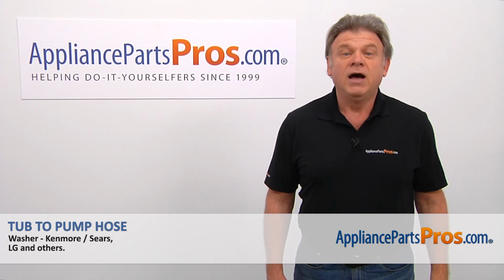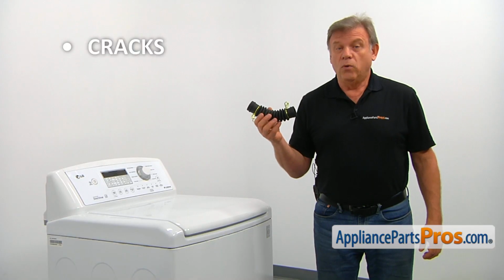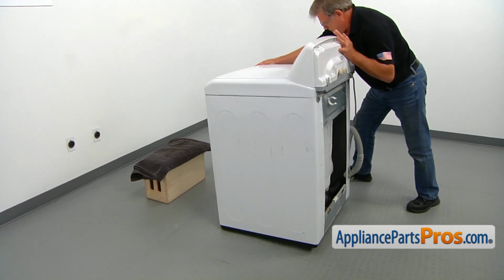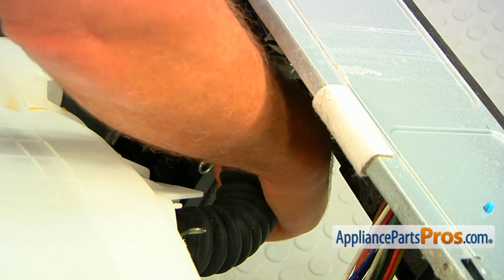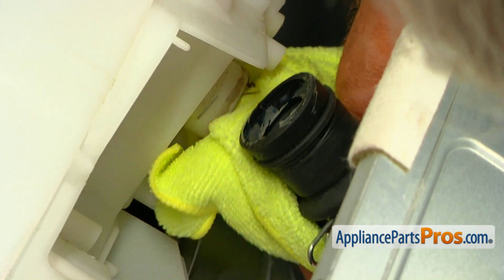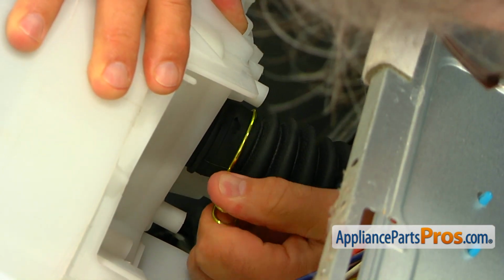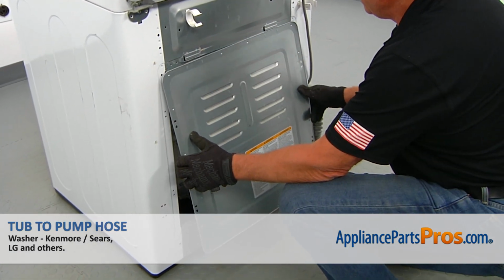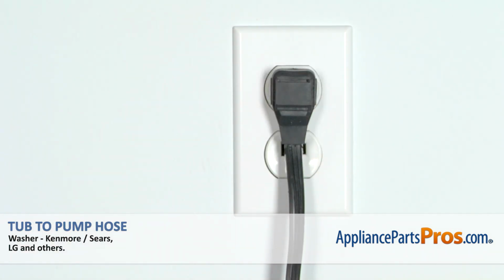How To: LG/Kenmore Tub to Pump Hose AEM73213001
0:00 Introduction and Safety
0:45 Remove Rear Panel
1:30 Tilt Washer Down
2:15 Remove Old Hose
3:30 Install New Hose
4:15 Reassemble and Test

Symptoms: damaged, leaking.

Tools: Phillips screwdriver.

This LG/Kenmore made Washer Tub to Pump Hose replaces the following older part numbers on LG Washers: AEM73652901, 2134394.